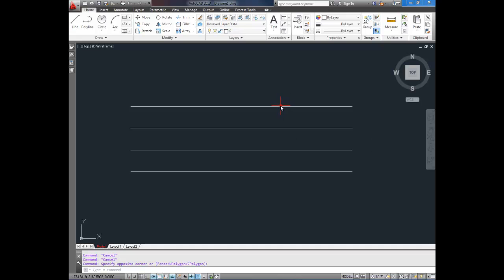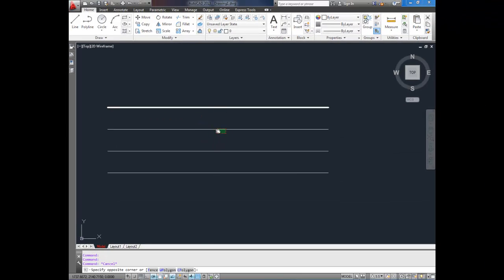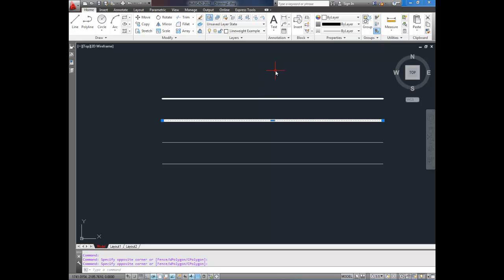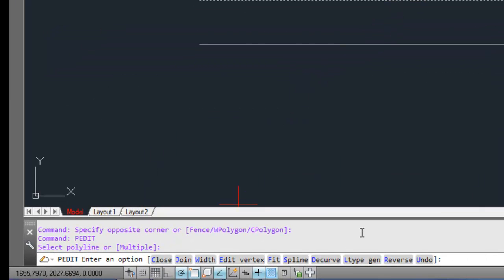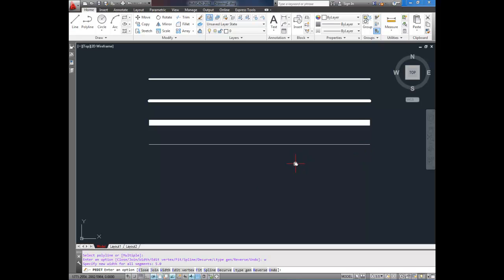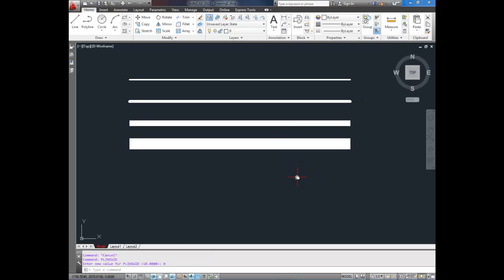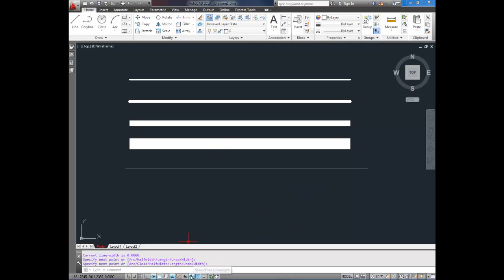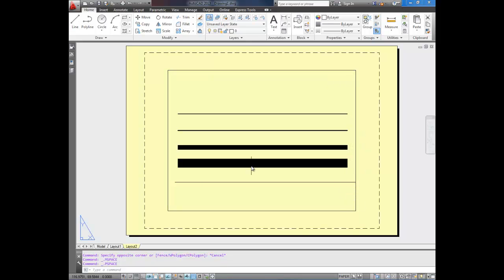AutoCAD Tutorial: How to Change Line Thickness (Width)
In todays video I show you 4 different ways to modify the width and thickness of you autocad linework. By using layers and commands you can choose which method works best for you.

Remember if you have any autocad questions you would like answered just like the video and leave me the question below!

Cheers and happy drafting!
Brandon